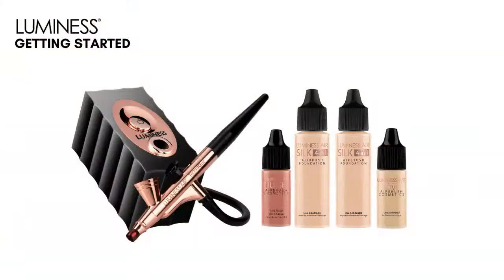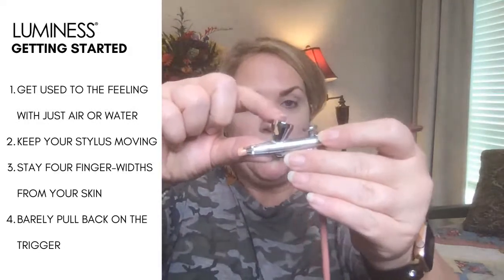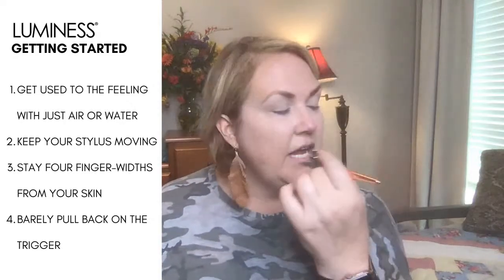Let's Combine this!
See how easy it is to airbrush and work traditional makeup in as well.